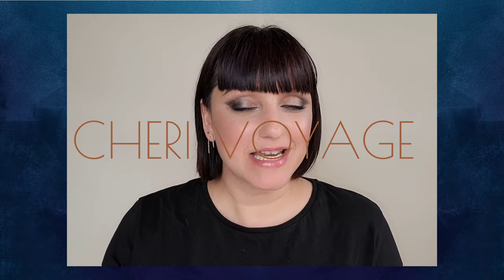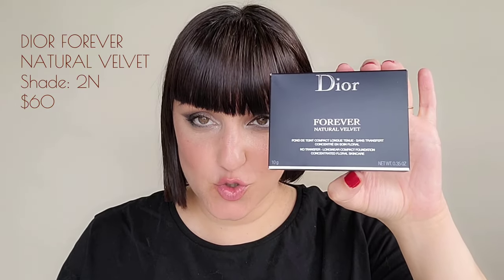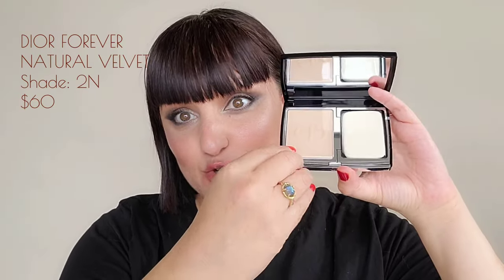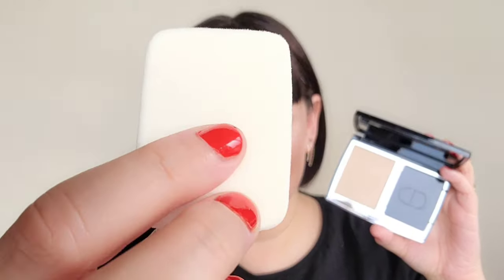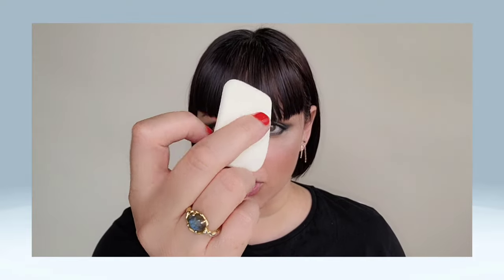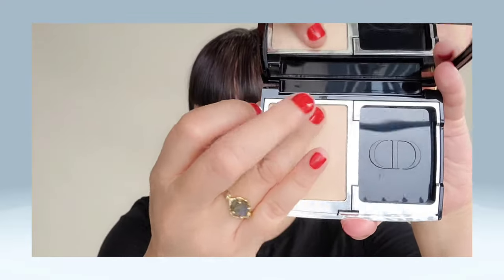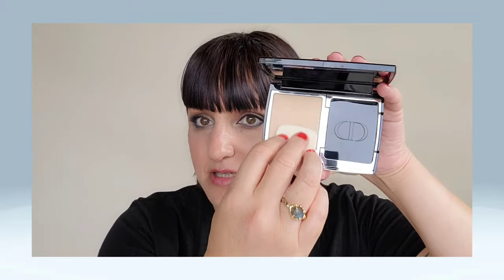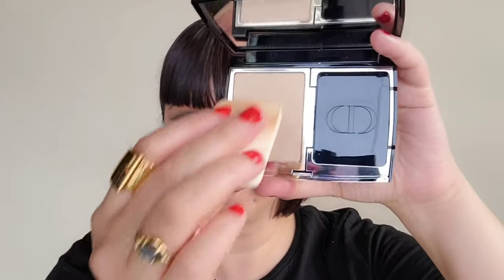NEW DIOR | Dior Forever Natural Velvet Powder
The New Dior Velvet Powder Foundation! I am beyond thrilled to try this on. I loved the original formula and have been patiently waiting for this powder to return. There was nothing like the original and I am here to tell you that it is back!!! Those of you that know. you know! ;)

DIOR VELVET POWDER: 2N

Eyes: Hazel

Skin tone: Warm/Neutral (on the lighter side)

Ethnicity (often asked): Hispanic/Native American/Irish/English/

Age: 40